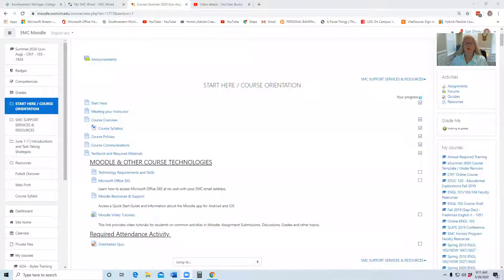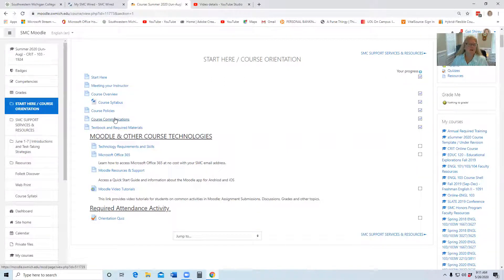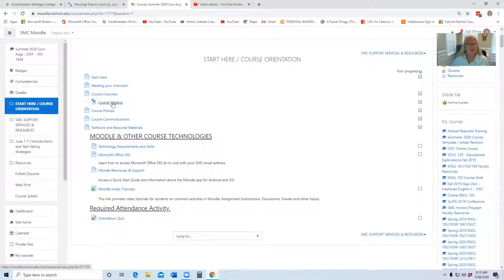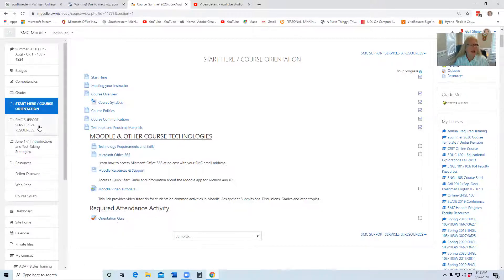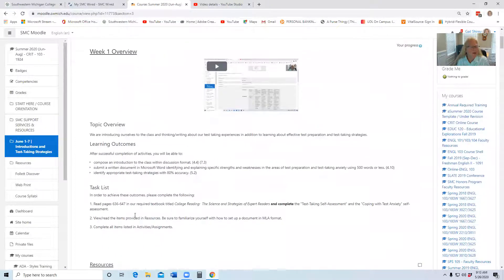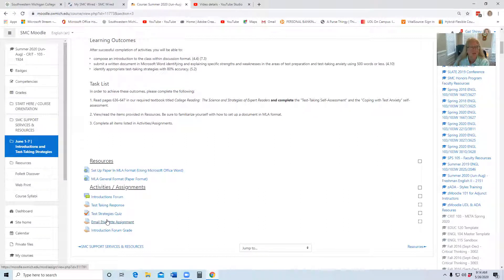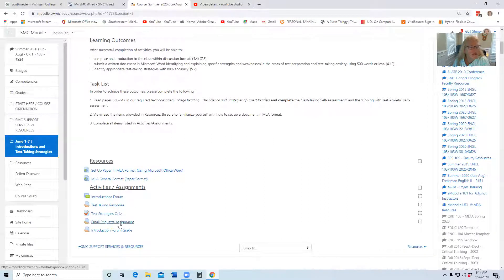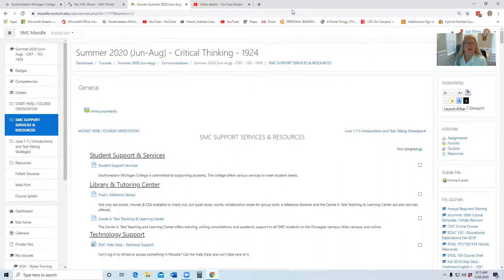Course Orientation Overview (CRIT Summer 2020)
Overview of course